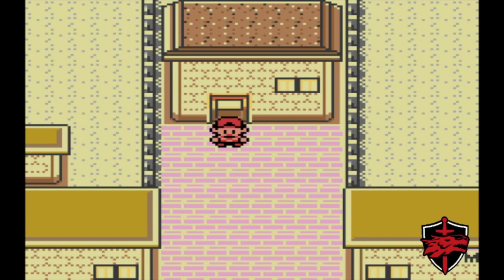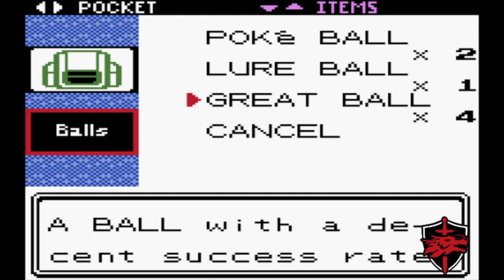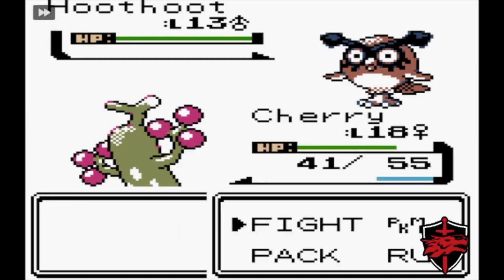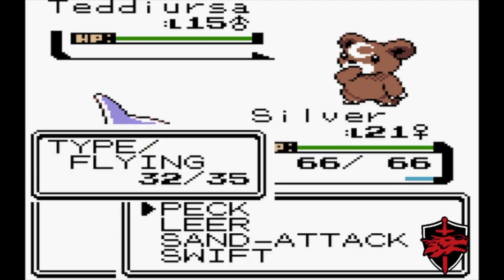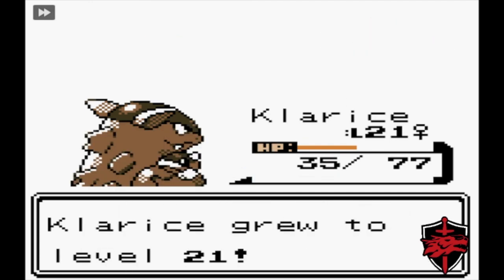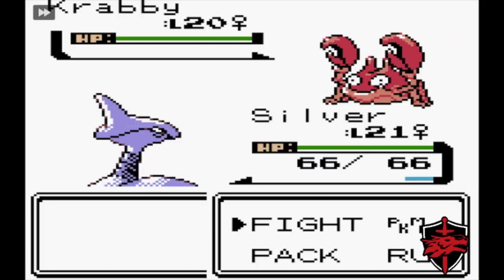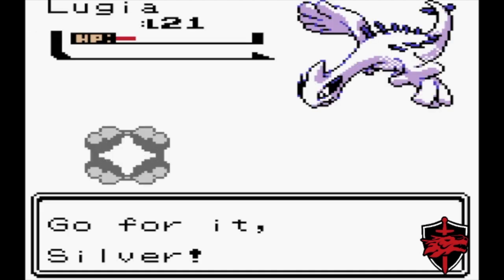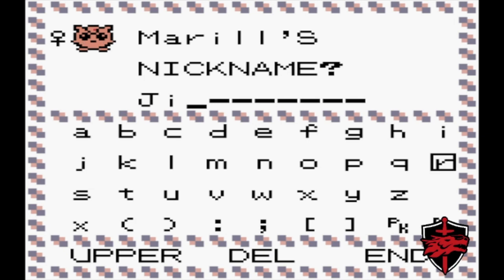Pokemon Crystal Randomizer Nuzlocke (Part 5: Casual Casualties!)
Welcome to my Pokemon Crystal Randomizer Nuzlocke.

We lose some important members this time... but we aren't about to quit!!